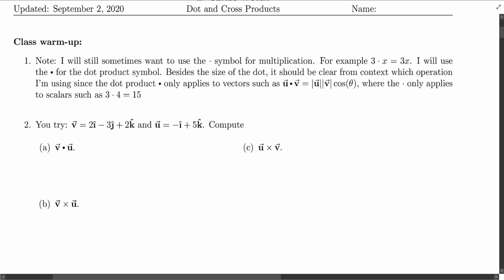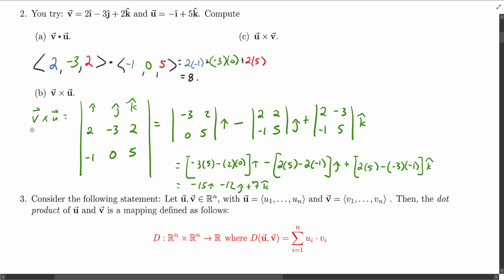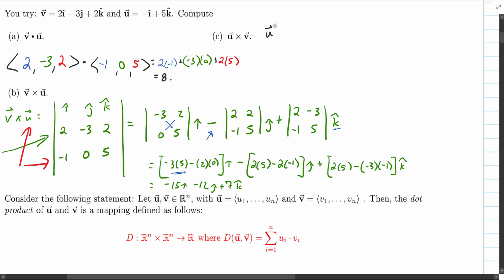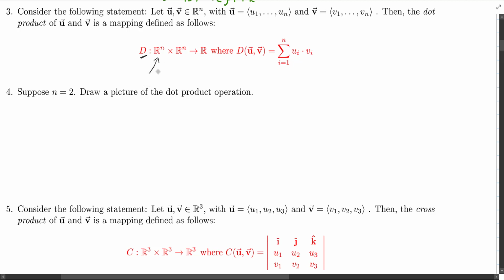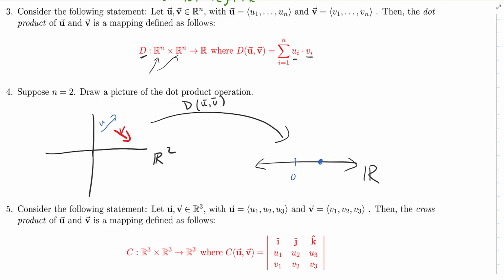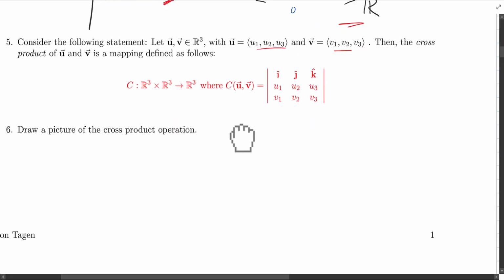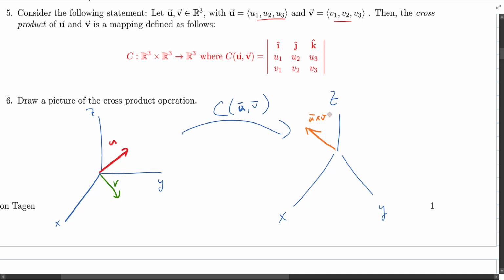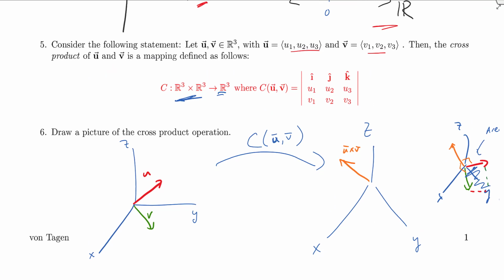13 3,13 4 Part 1